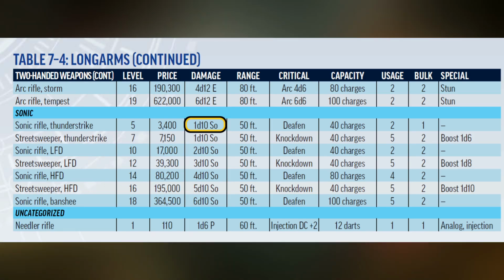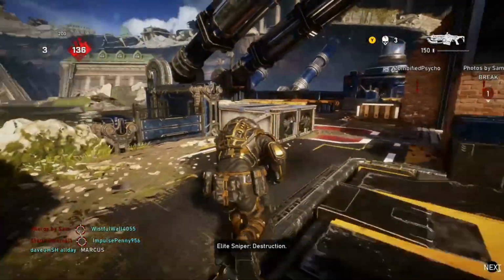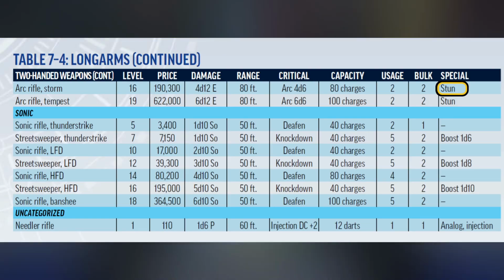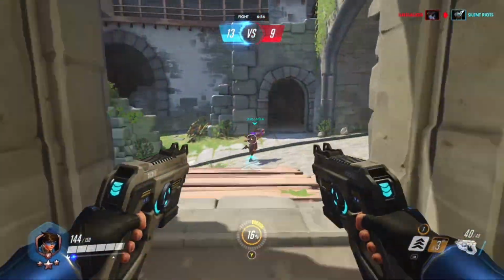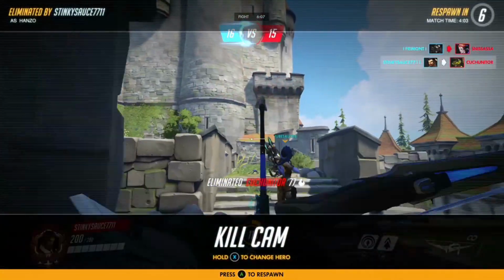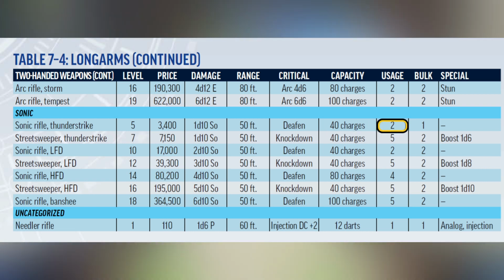Starfinder Rules | Ranged Combat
In this video we're going to try to answer all there is to know about ranged combat in Starfinder including some of the best feats, weapons fusions, and what makes an effective ranged fighter.